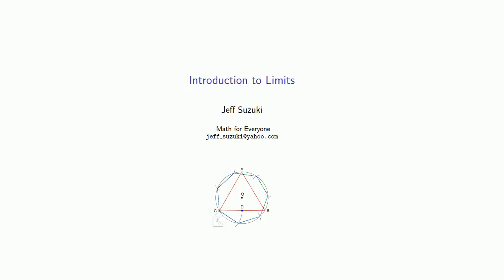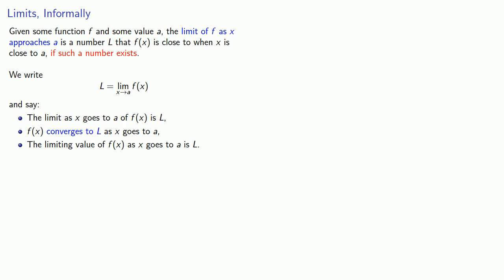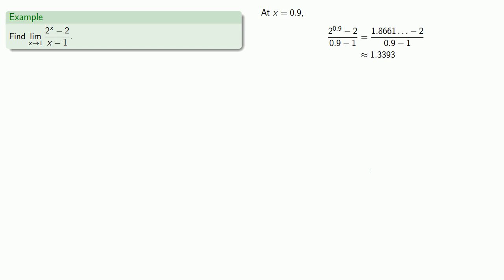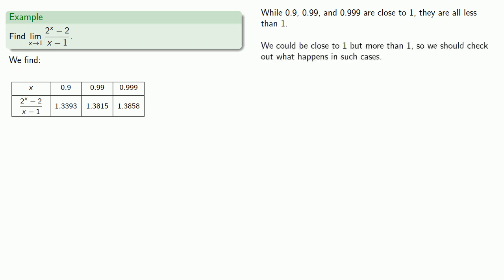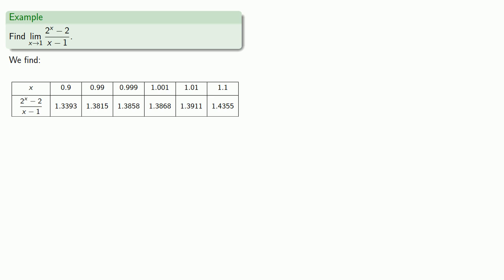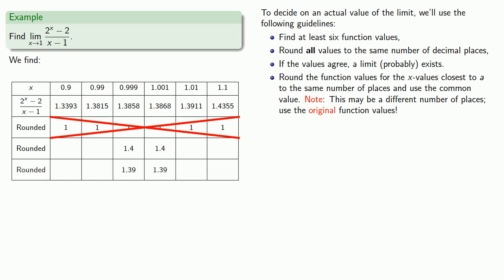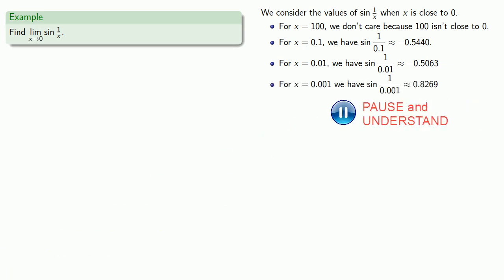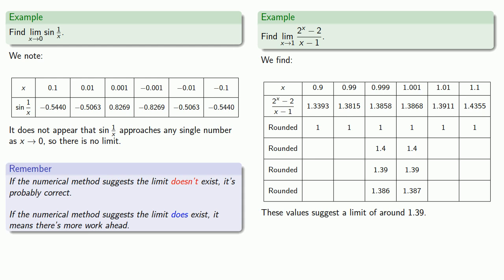Introduction to Limits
An introduction to limits found numerically.  Closed captioned.